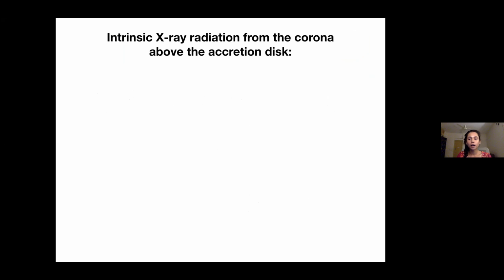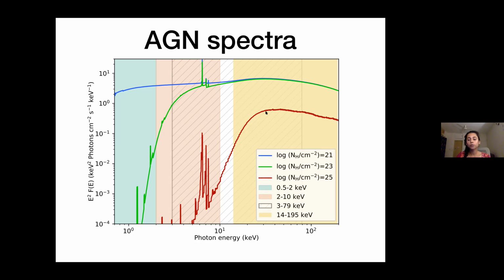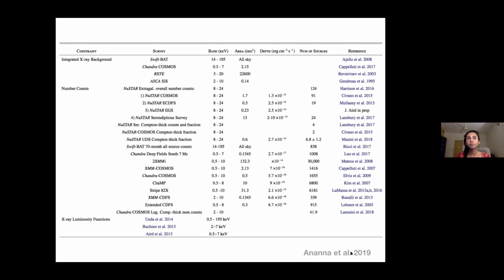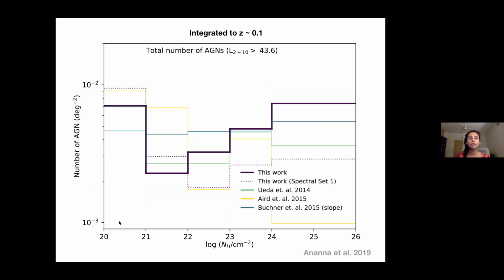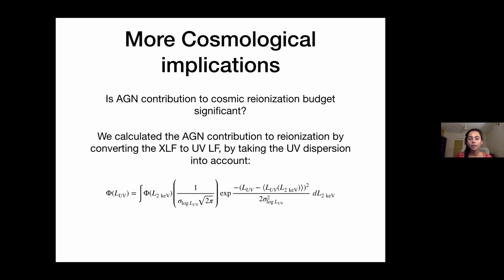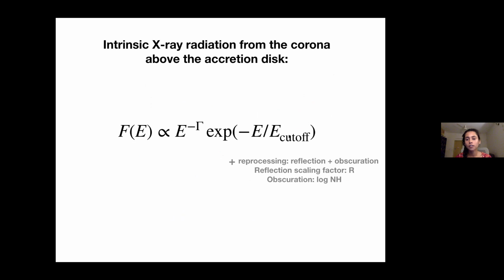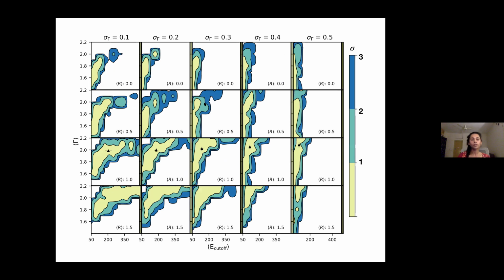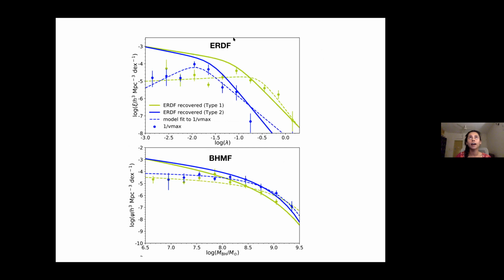Using the Cosmic X-ray background to constrain AGN population synthesis model and X-ray spectra-T.A.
Using the Cosmic X-ray background to constrain AGN population synthesis model and X-ray spectra
Tonima Ananna (Dartmouth College)